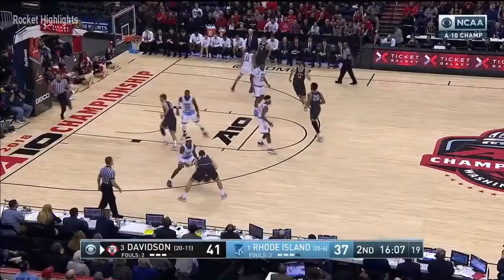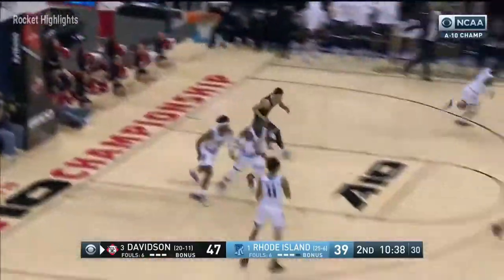Davidson vs Rhode Island basketball Final Full Game Highlights / 11 March 2018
All highlights or clips are property of the NBA, NCAA, ACC, ACC NETWORK, SEC, SEC NETWORK,  ESPN, Broadbandtv NBA account, xosdigitalsports,  ETC.. All videos are edited following the "fair use" guideline of YouTube.